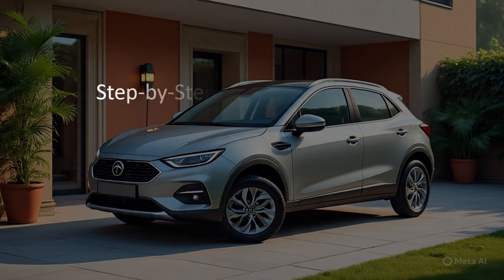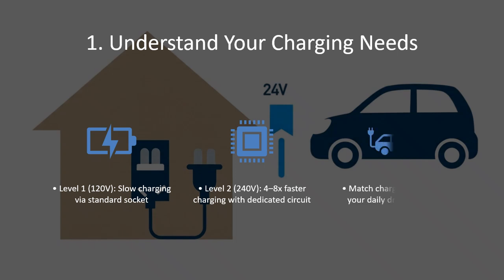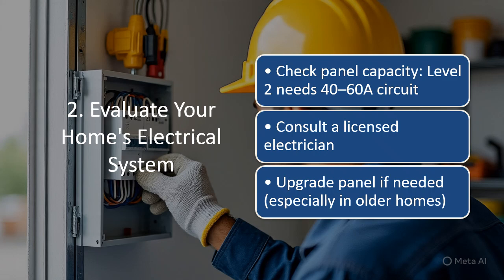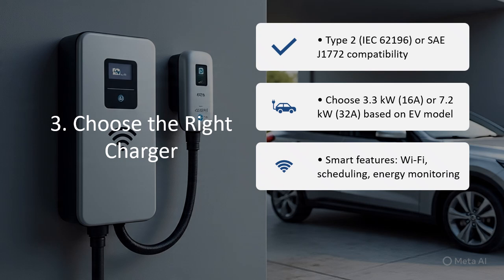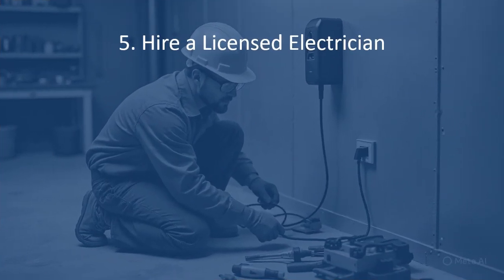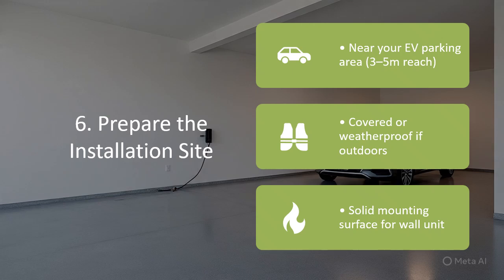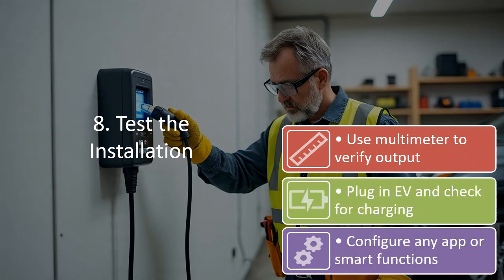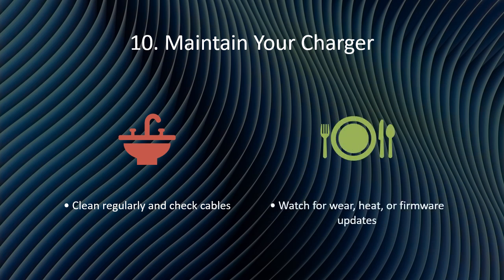Home EV Charger Installation Guide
Step-by-Step Guide to Installing a Home EV Charger
⚡ Installing a home EV charger is a smart step toward convenient and efficient electric vehicle ownership. But to ensure safety and optimal performance, it’s important to follow a systematic approach. Let’s walk through the process step by step.

🧠 Step 1: Understand Your Charging Needs
Not all chargers are created equal.

Level 1 chargers (120V) plug into standard sockets and charge slowly—ideal only for minimal daily use.

Level 2 chargers (240V) are faster and ideal for home use, especially if your EV is used regularly.

Assess your daily driving range, and match it with the charging speed you need.

🔍 Step 2: Evaluate Your Home's Electrical System
Before installation:

Check your main panel's capacity—a Level 2 charger usually requires a 40 to 60-amp circuit.

Consult a licensed electrician to determine if your system needs upgrades.

Older homes might need a panel upgrade to handle the additional load.

🔌 Step 3: Choose the Right Charger
Consider:

Connector type – Tata EVs (and most others) use the Type 2 (IEC 62196) or SAE J1772.

Power rating – For example, 3.3 kW (16A) or 7.2 kW (32A) depending on your EV and wiring.

Smart features like Wi-Fi, scheduled charging, and energy monitoring.

Weatherproofing, especially for outdoor installations (look for IP55 rating or higher).

📄 Step 4: Get Required Permits
In many jurisdictions, you’ll need an electrical permit for Level 2 installations.

After installation, an inspection may be required to ensure code compliance.

👷 Step 5: Hire a Licensed Electrician
This is strongly recommended. A certified electrician will:

Install a dedicated circuit from your panel to the charging location.

Mount and wire the charger according to specifications.

Conduct thorough grounding, safety, and load checks.

Tata Motors often offers this service through partners like Tata Power EZ Charge.

🏠 Step 6: Prepare the Installation Site
Choose a spot close to your parking area, ideally within 3 to 5 meters.

For outdoor locations, ensure the charger is protected from weather.

Ensure a solid wall or pedestal for secure mounting.

🔗 Step 7: Connect to the Power Supply
Connect the charger to a dedicated MCB or RCB in your electrical panel.

Use the correct wire gauge: typically 2.5 mm² for 16A or 6 mm² for 32A.

Verify earthing and insulation for electrical safety.

🧪 Step 8: Test the Installation
Use a multimeter to check output voltage.

Plug in your EV and confirm charging has begun.

Check for faults, overheating, or irregularities.

Pair the charger with the app (if supported) for remote control.

📱 Step 9: Configure Smart Features (If Available)
Connect to Wi-Fi using the charger’s app.

Set up scheduled charging, especially during off-peak hours.

Monitor charging progress and energy usage in real-time.

🧼 Step 10: Maintain Your Charger
Clean the charger and cables periodically.

Inspect for cable wear or damage.

Keep firmware updated to ensure security and functionality.

⚠️ Safety Reminders
Never use extension cords with EV chargers.

Ensure proper grounding and leakage protection (RCB).

Avoid overloading older electrical systems—consult a professional.

🧾 Quick Tip for India
In India, check for:

Bureau of Energy Efficiency (BEE) and Ministry of Power guidelines.

State subsidies or incentives for home EV charger installation.

Approval from your local DISCOM if upgrades are needed.

✅ Summary:
Installing a Level 2 home EV charger isn’t just plug-and-play. It requires planning, professional installation, and adherence to safety standards—but the reward is fast, reliable charging right at home.